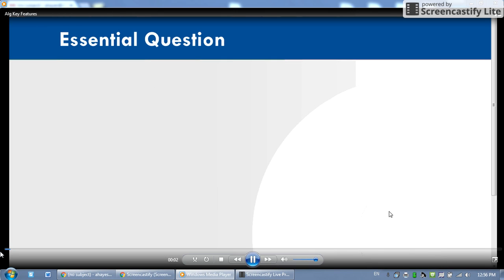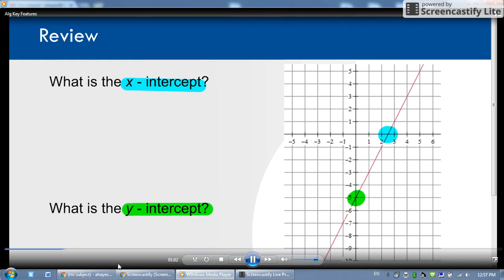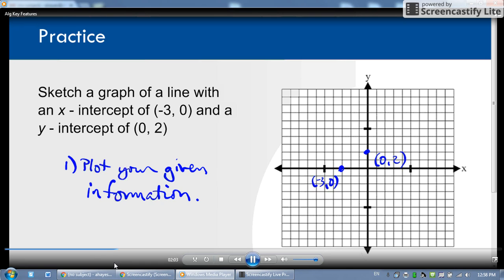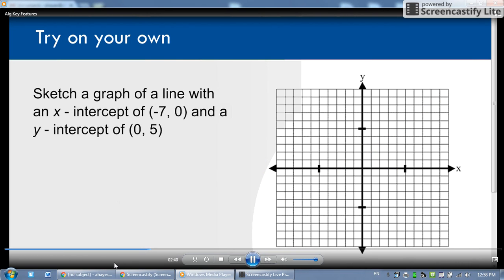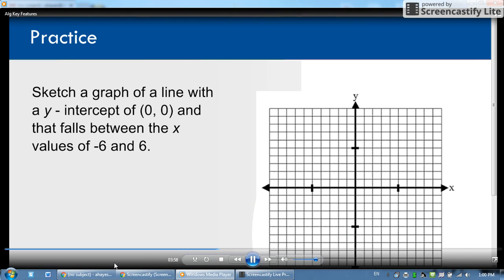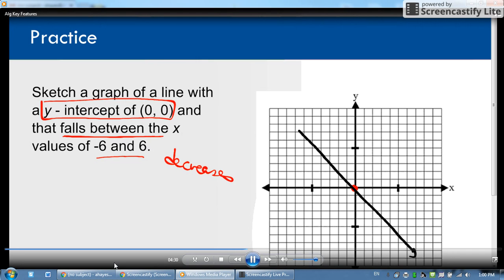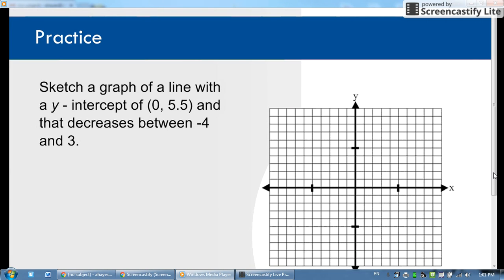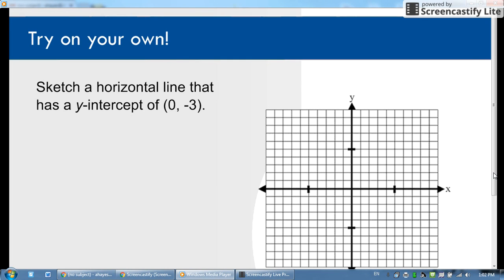Graphing Lines with Key Information - Algebra Learning Card #2.9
Basics of graphing lines when given key information about the line.